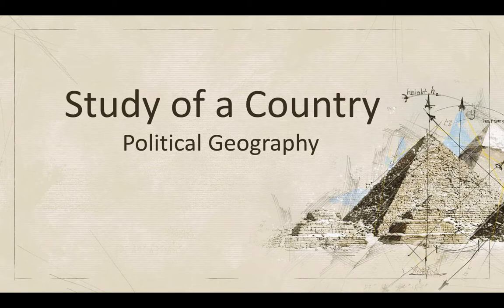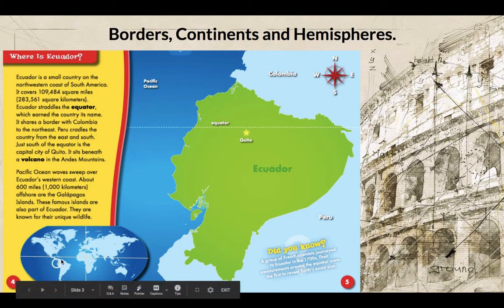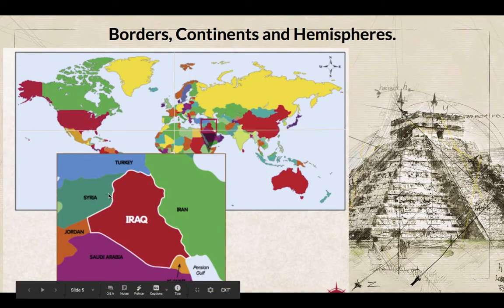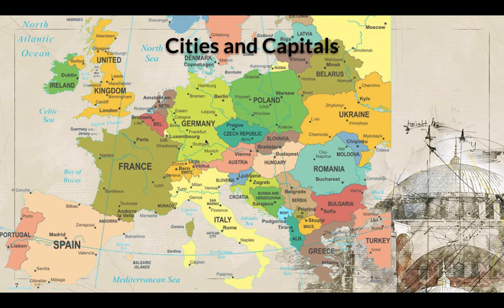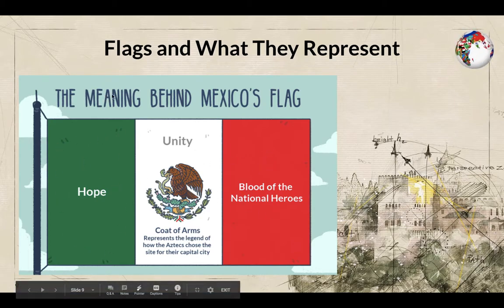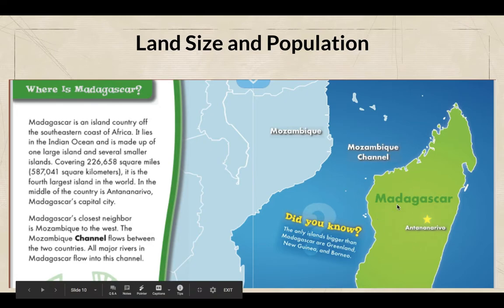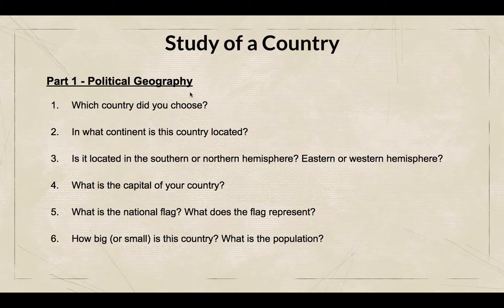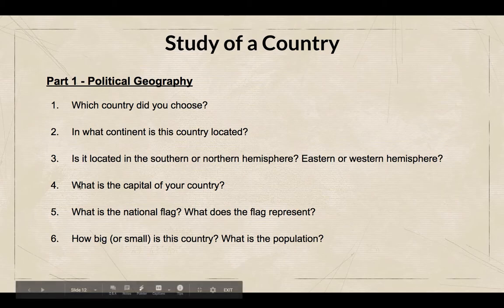Study of a Country Part 1